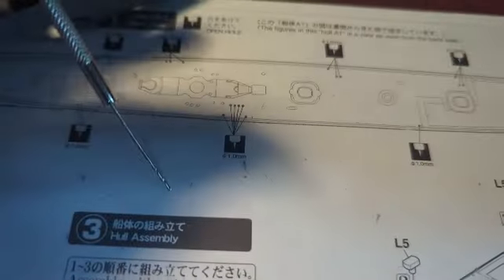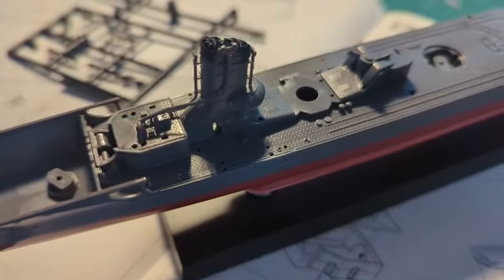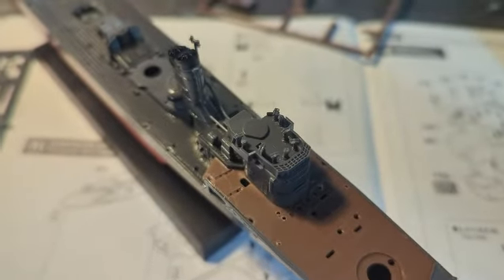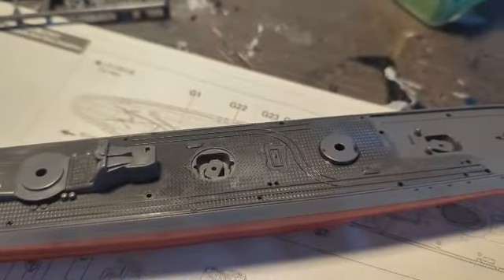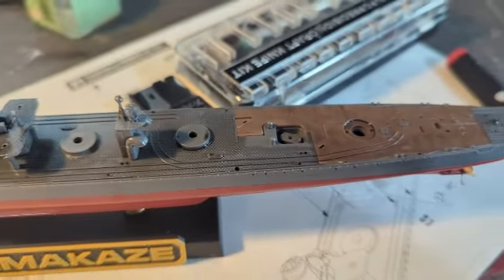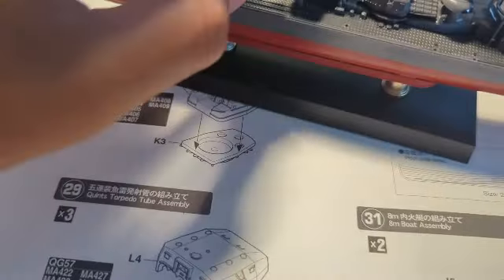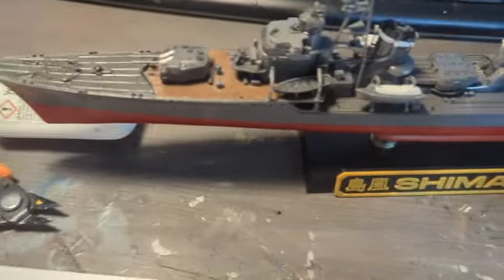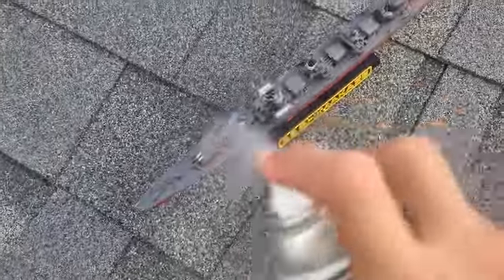IJN SHIMAKAZE 岛风 | Hasegawa 1:350 scale model kit Build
Hasegawa really pulled the missing parts trick with this one.

Shimakaze (島風, Island Wind) was an experimental destroyer of the Imperial Japanese Navy during World War II, and intended as the lead ship in a projected new "Type C" of destroyers. She was the only destroyer to be armed with 15 torpedo tubes, each capable of firing the 610 mm (24 in) Type 93 "Long Lance" torpedo. The ship also served as a testbed for a powerful, high-temperature, high-pressure steam turbine that was able to develop 79,240 shp (59,090 kW). This made her one of the fastest destroyers in the world: her design speed was 39 knots (72 km/h; 45 mph), but on trials she made 40.9 knots (75.7 km/h; 47.1 mph).